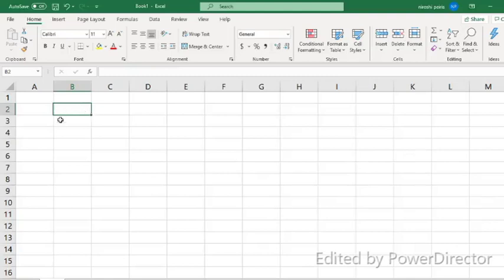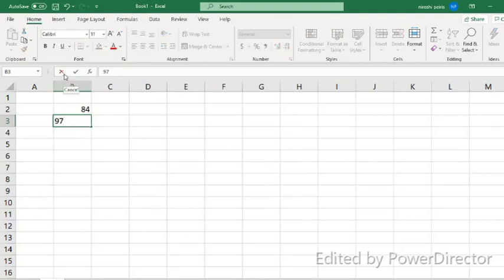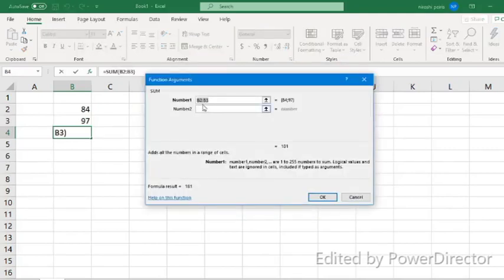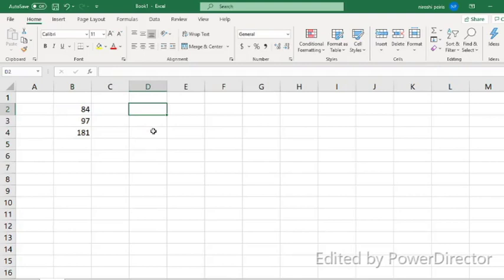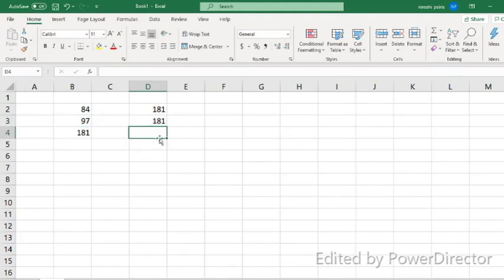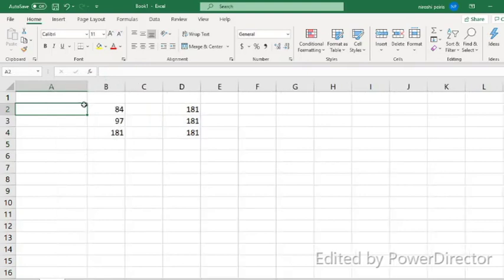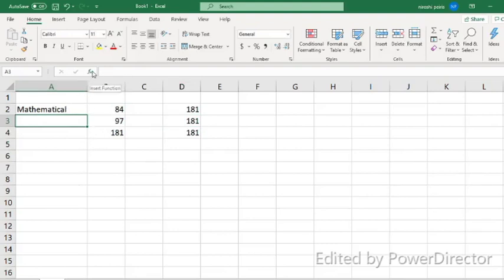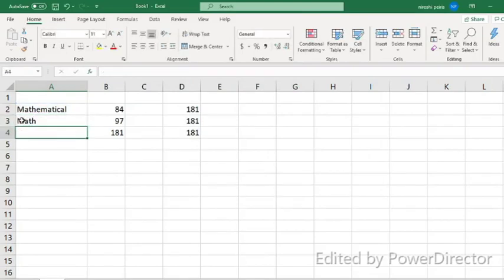Click Start 5 - MS Excel Insert text, Numbers and Formulas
This lesson will help you to understand how to insert text, numbers and formulas and what are the cell alignments for each data types.